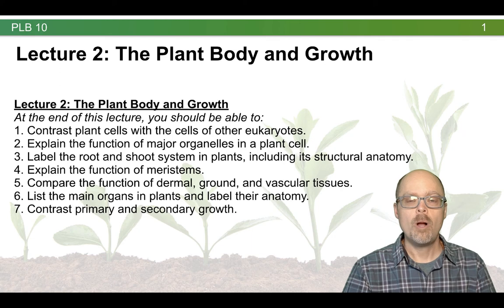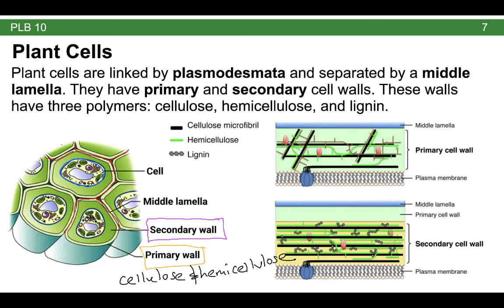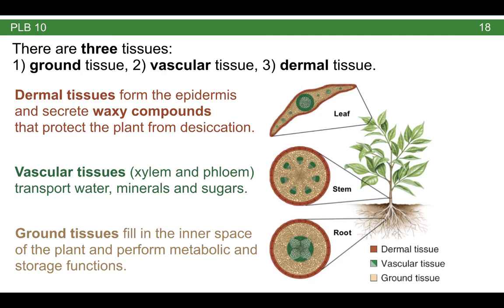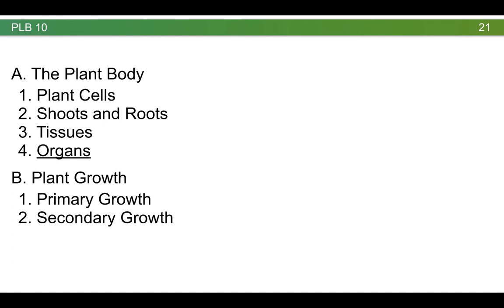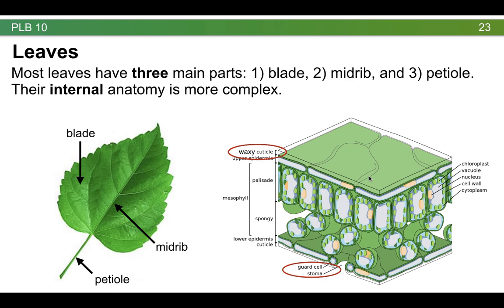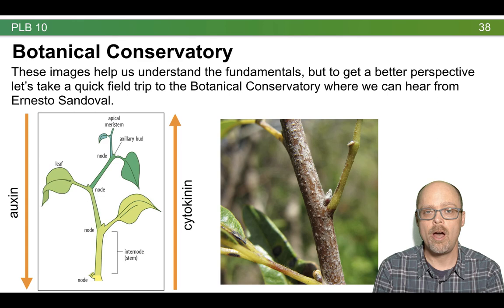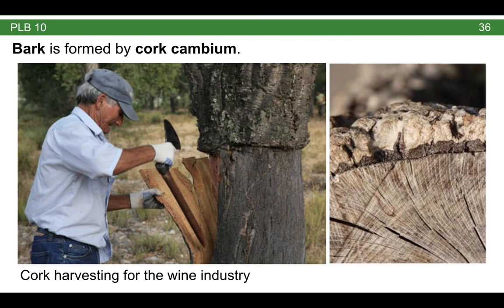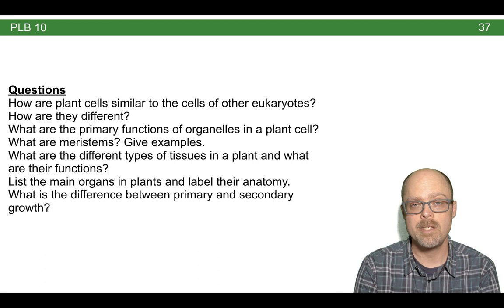PLB 10: Lecture 2, The Plant Body and Growth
In this lecture we learn the fundamentals of the plant body including cells, tissues, and organs. We also take a field trip to the Botanical Conservatory and learn about plant growth.

Special thanks to Ernesto Sandoval for help with plant growth!